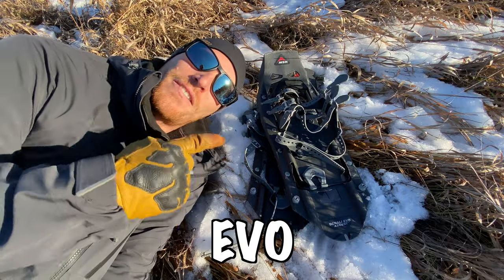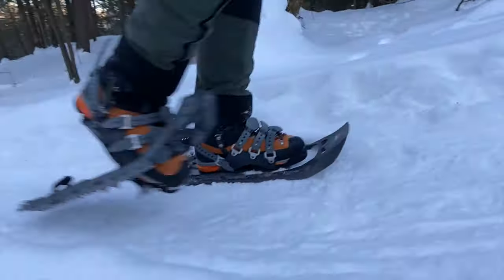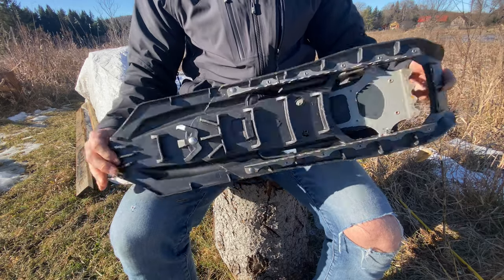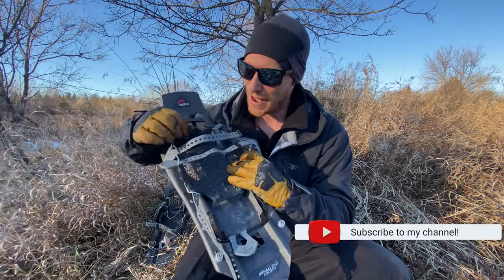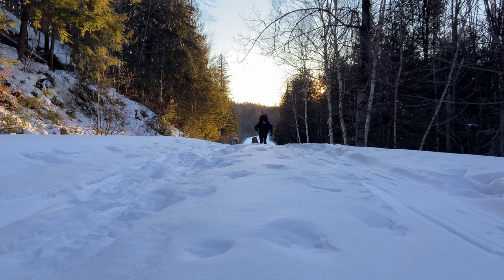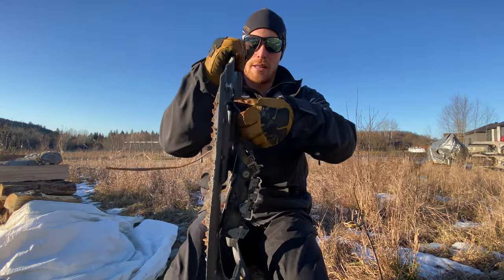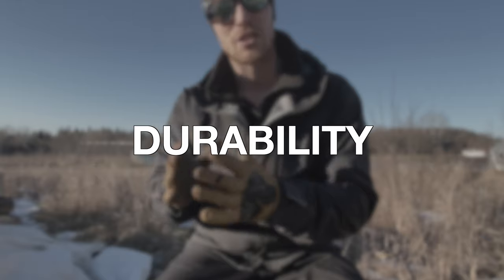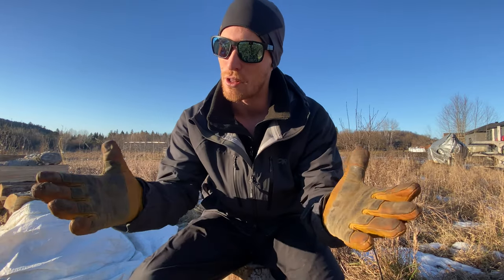WHY The MSR EVO ASCENT Are The Best SNOWSHOES!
⬇️  Gear From This Video ⬇️
MSR EVO Ascent
MSR EVO Floating Tails

⏲️ Chapters ⏲️
00:00 Intro
00:10 Profile
01:56 Binding System
03:57 Crampon System
05:30 Elevator System
06:54 Durability